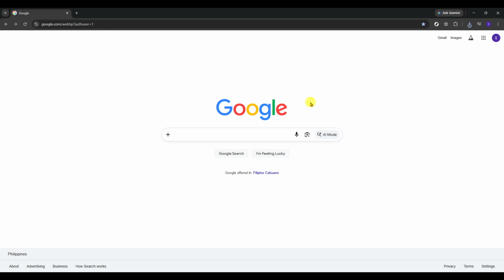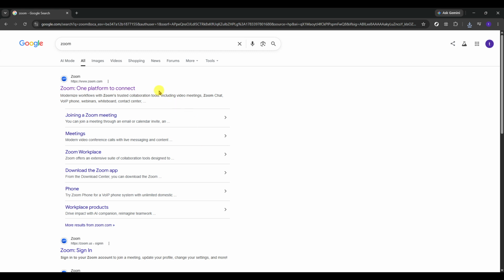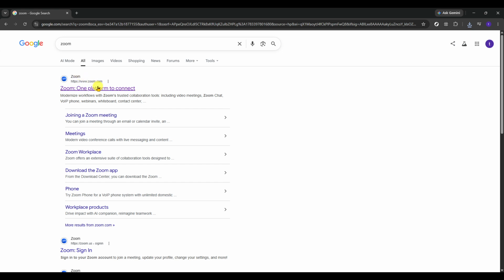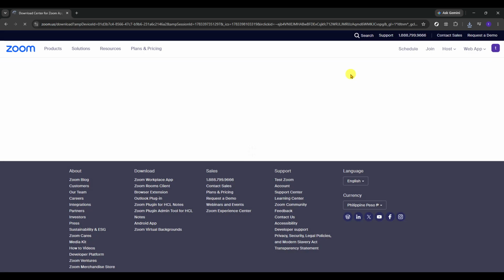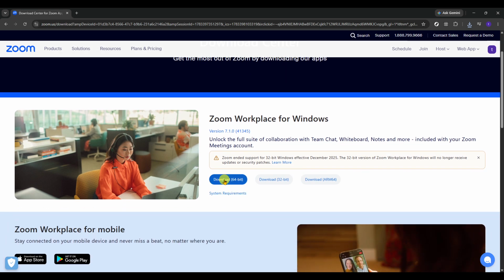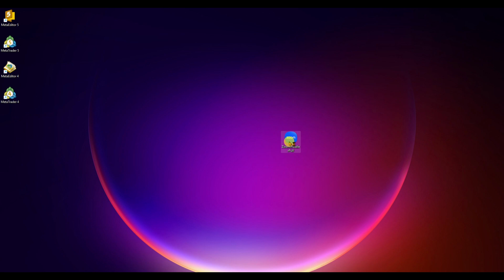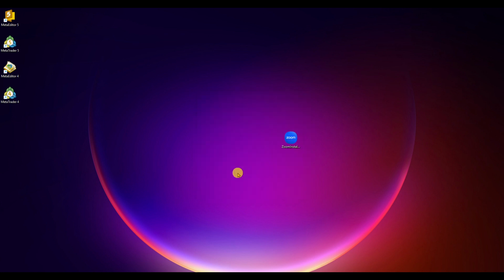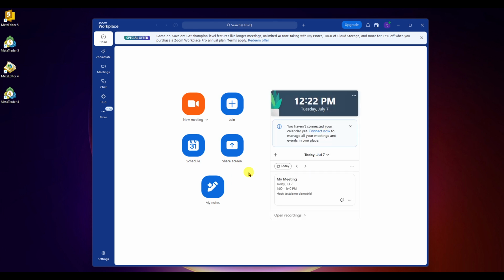How To Download And Install Zoom (2026) (Complete Guide)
Learn how to download and install Zoom with this simple step-by-step tutorial. This guide shows you how to download Zoom, install Zoom on your device, and complete the Zoom setup quickly. Perfect for beginners who want to start using Zoom in just a few minutes.